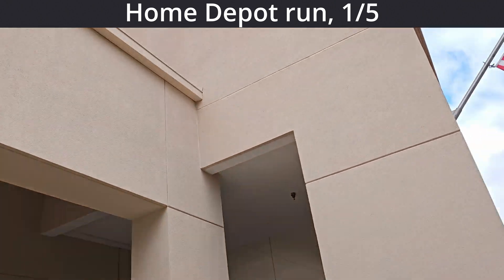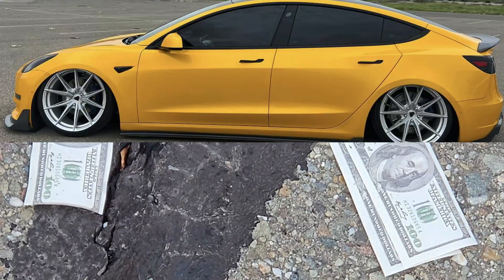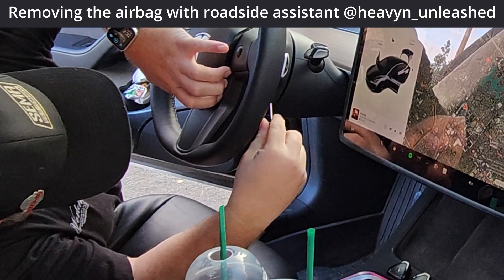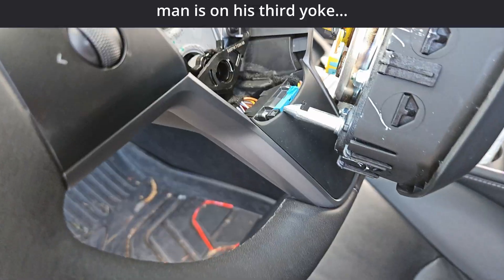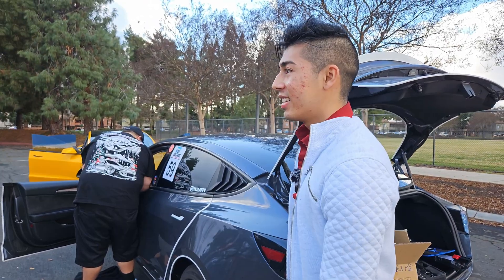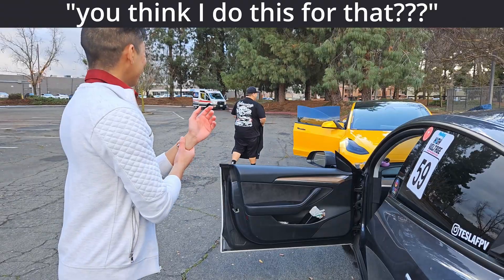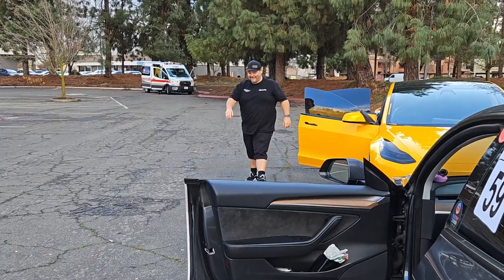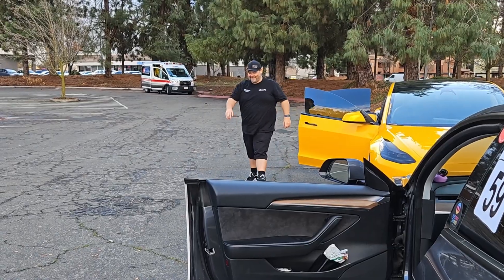I took off my tesla steering wheel...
Tialloyelf
Steering wheels/ yokes/ etc.!